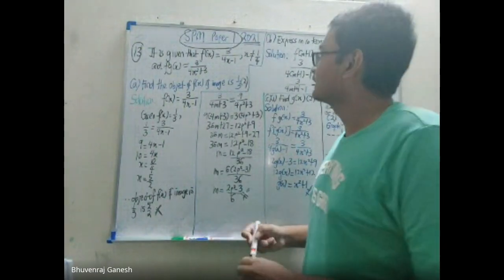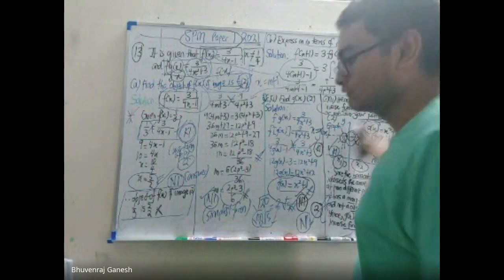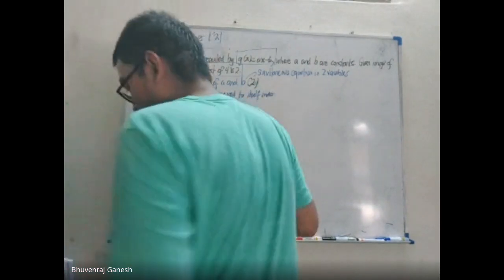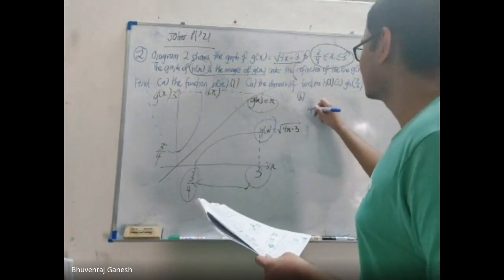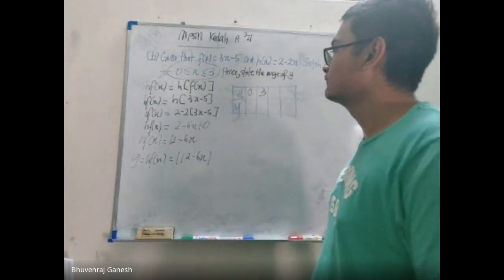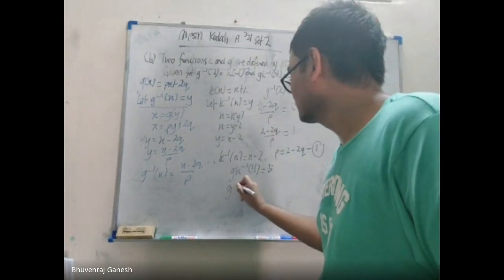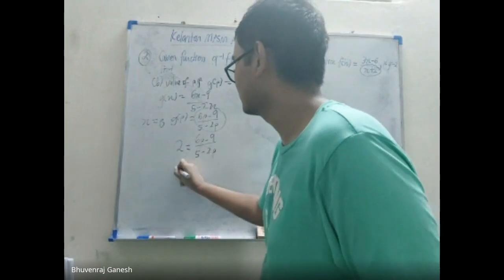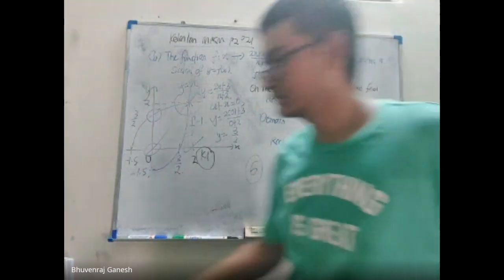ADD MATHS| F4 REVISION CHAPTER 1 Trials+ SPM 2021(PART 1/4)